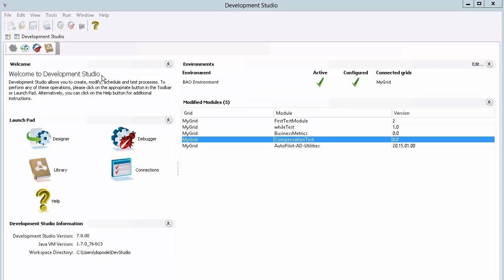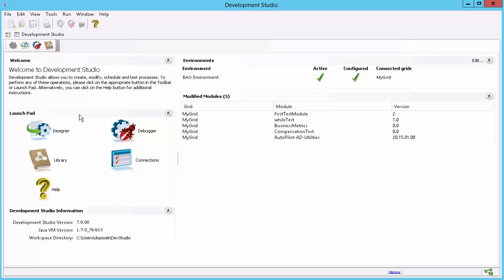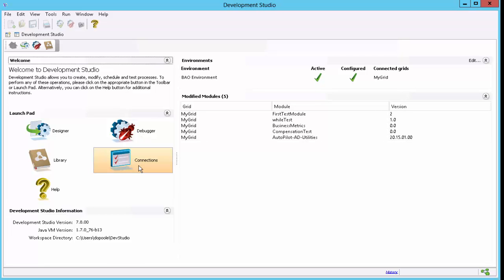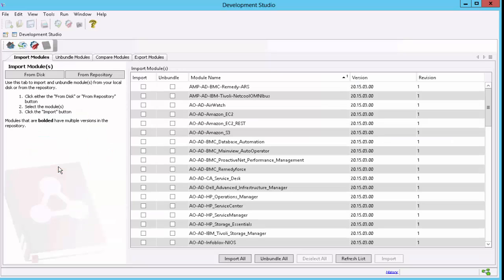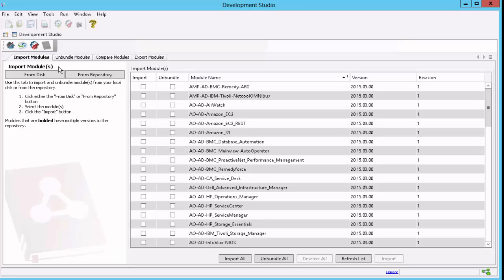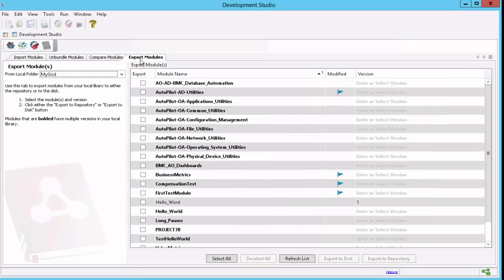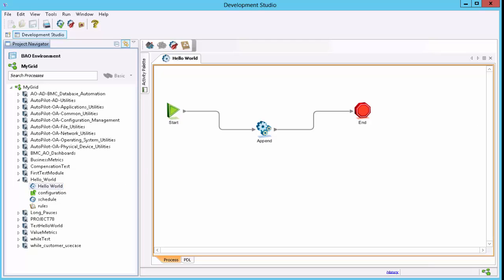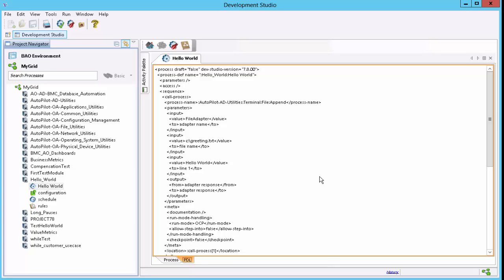BAO Platform - Navigating Development Studio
This video introduces the Development Studio interface and covers the basics of navigating Development Studio.

For more information on this topic, see the BMC Online Documentation Portal